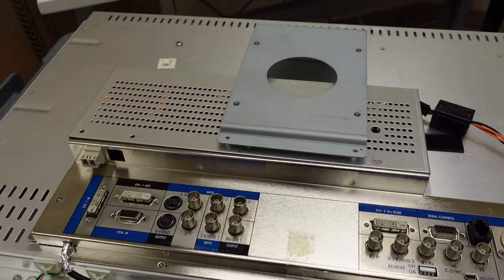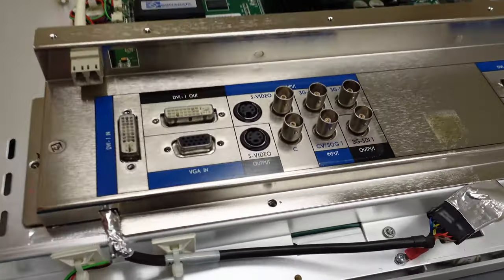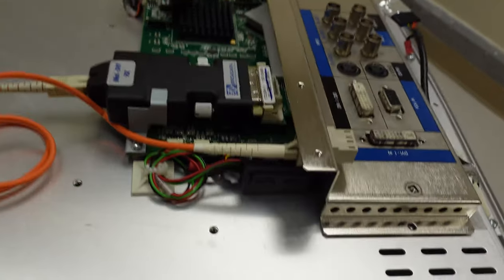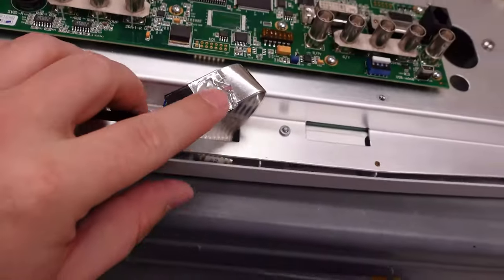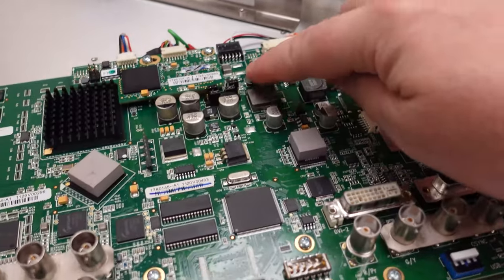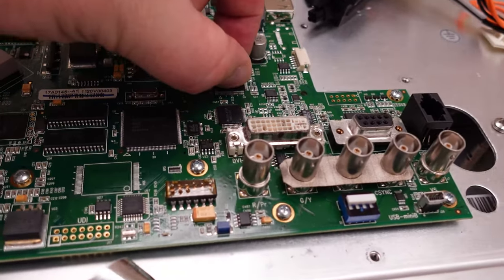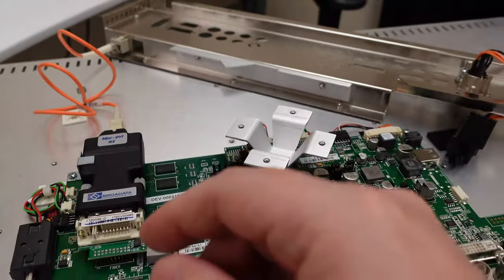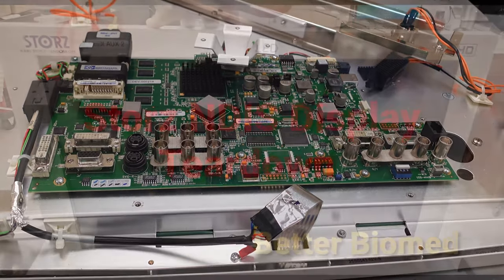Storz Display Teardown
Let's take a look at the components of a Storz NDS LED display and how you can repair or keep one going after the ports are damaged.